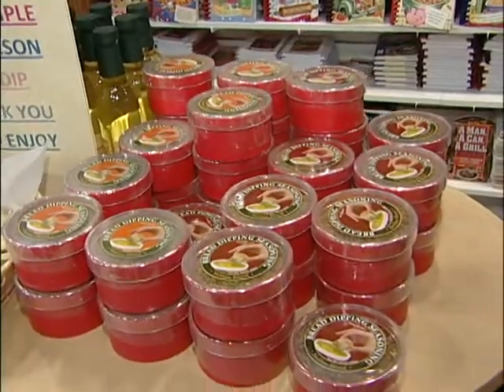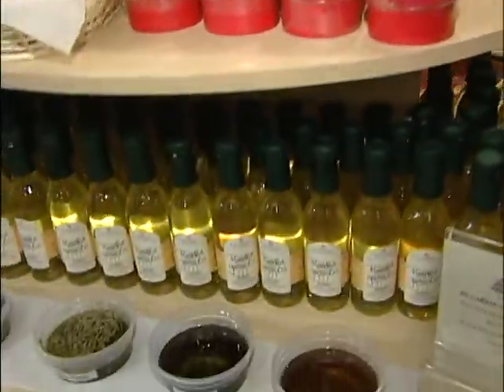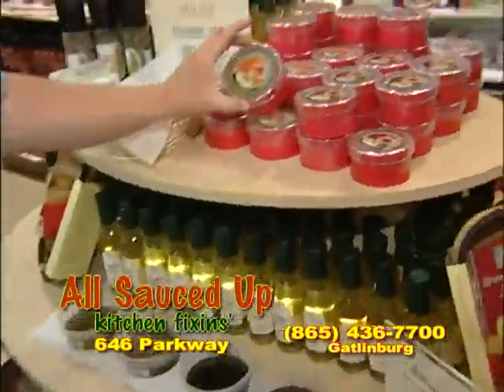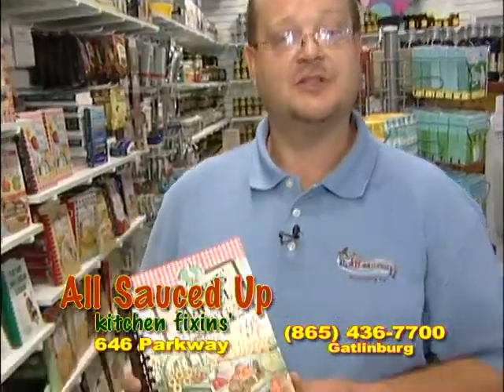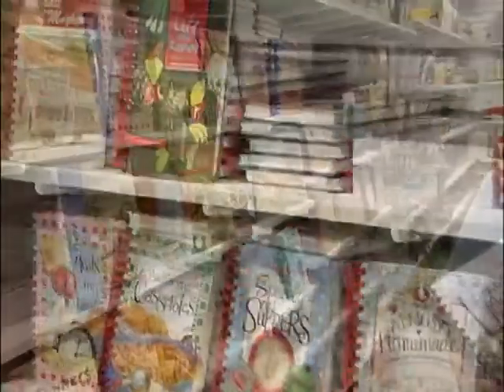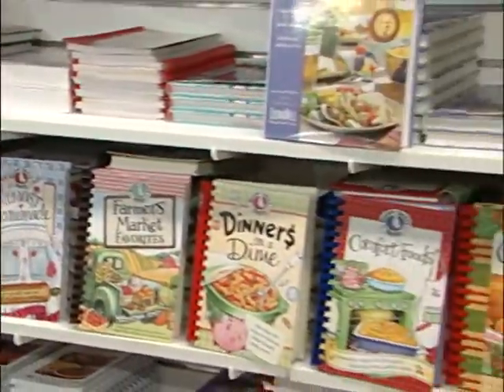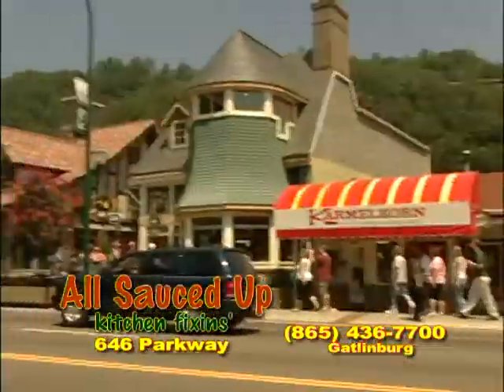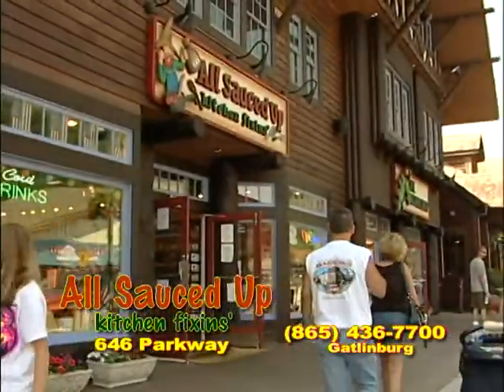all sauced up 2010 B